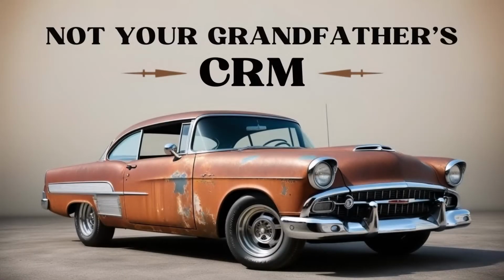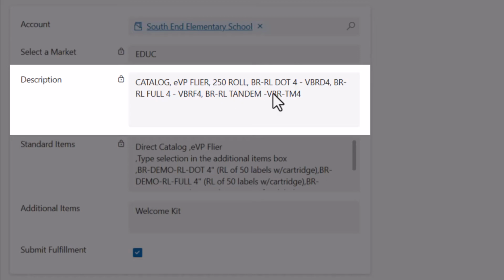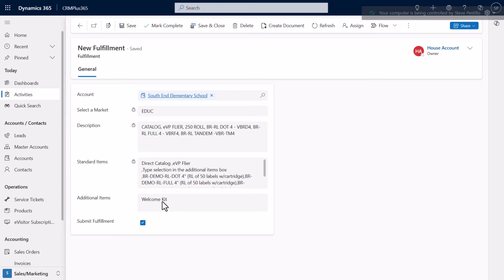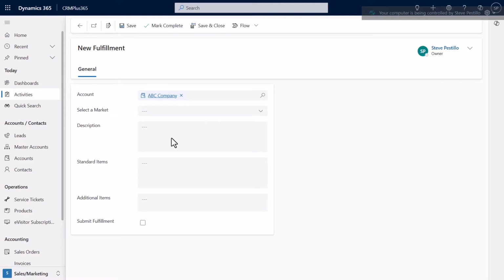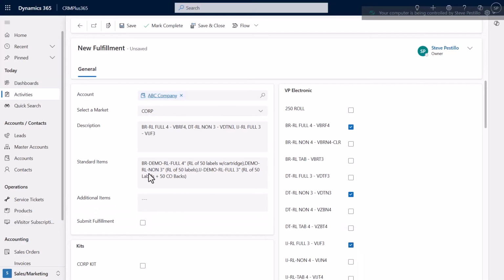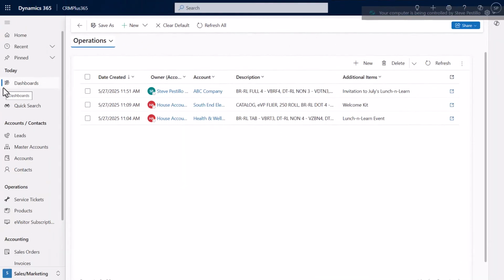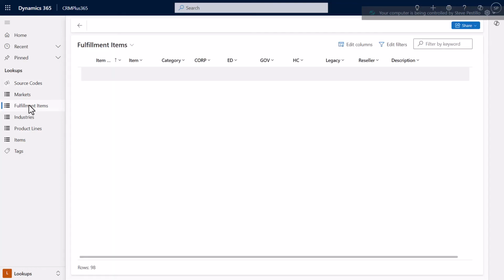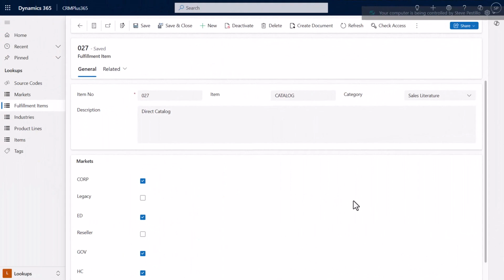Automating Sample Fulfillment Across Sales and Operations | NYGC Ep. 5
Sending product samples sounds simple, until it involves sales, the mail room, and a list of items that changes by market. Here's how we eliminated the back-and-forth with a structured fulfillment workflow built right into CRM.

In this episode, you'll see:
• A custom fulfillment activity that lets salespeople request samples in a few clicks. No accounting system required.
• Market-specific sample sets that auto-populate item codes and descriptions, so reps never have to memorize SKUs.
• A dashboard that shows every pending fulfillment request to the operations team, ready to pick, pack, and mark complete.

This is Episode 5 of our Not Your Grandfather's CRM series. Real-world case studies showing how manufacturing and operations-driven businesses handle multi-team workflows in Microsoft Dynamics 365 and the Power Platform. One system. Every role. No spreadsheets.

Who this is for:
• Sales and operations managers looking to reduce fulfillment bottlenecks.
• Business owners evaluating whether CRM can replace manual request processes.
• Dynamics 365 professionals looking for real-world cross-team workflow examples.